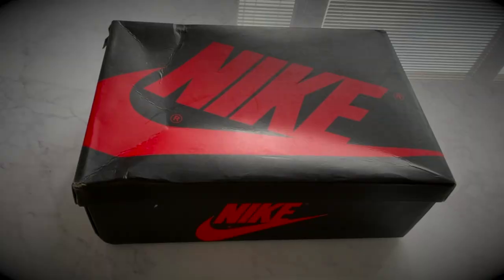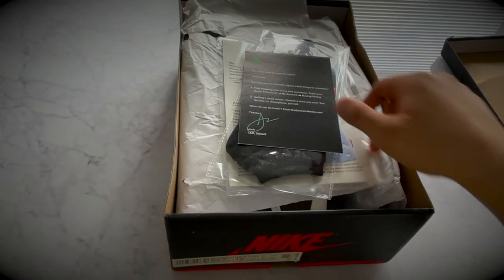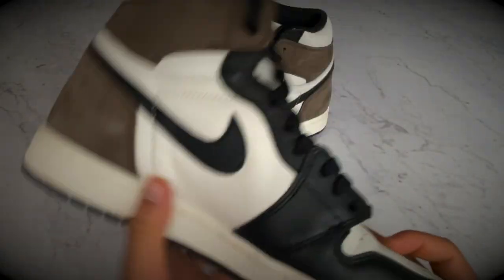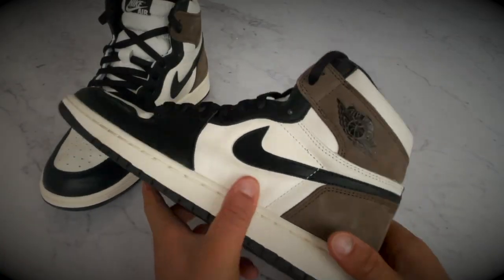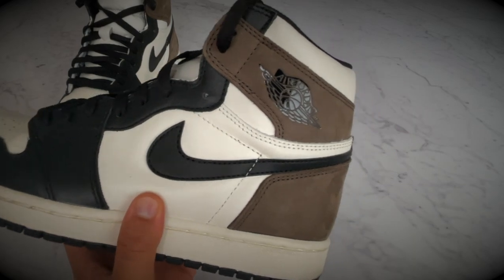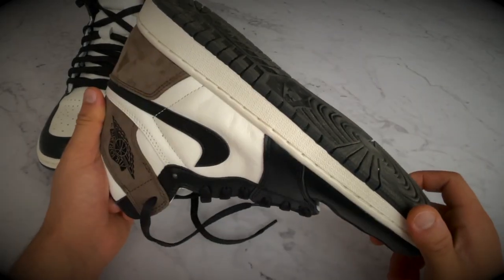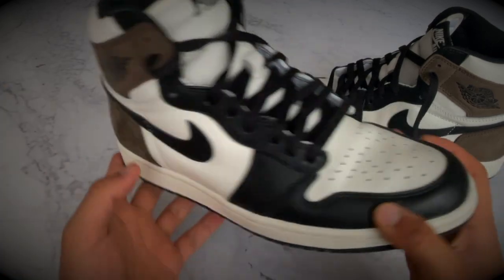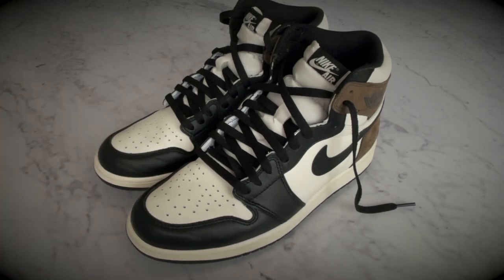Air Jordan 1 "Dark Mocha" (Zing Shoes Review) + ON FOOT